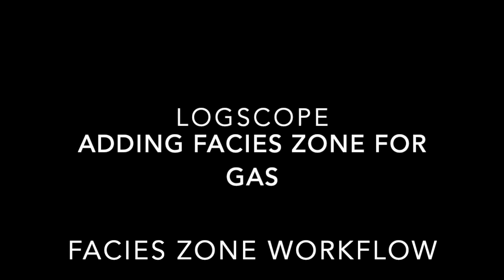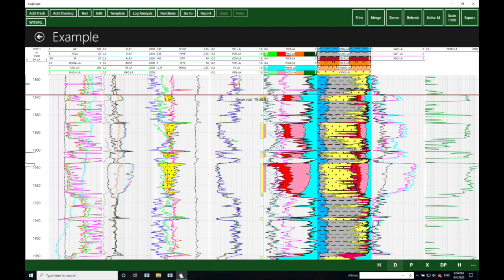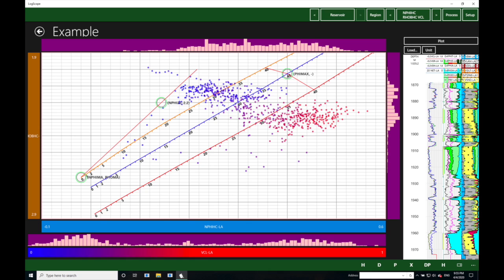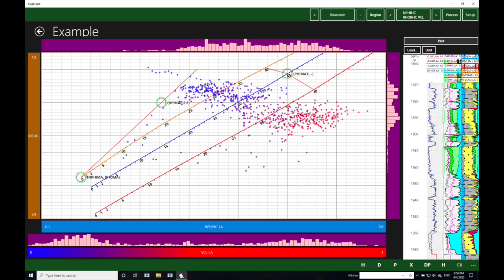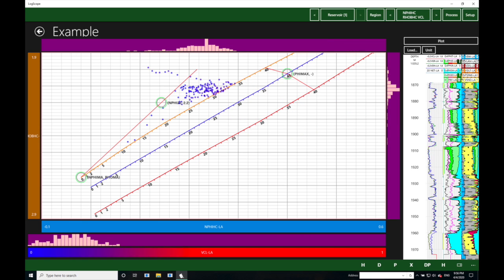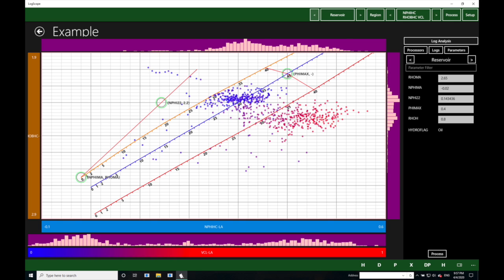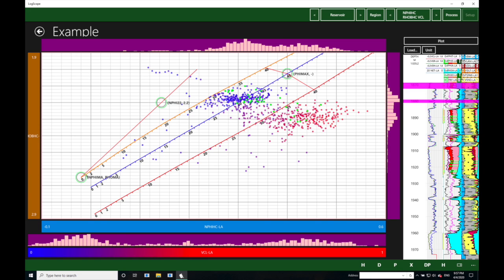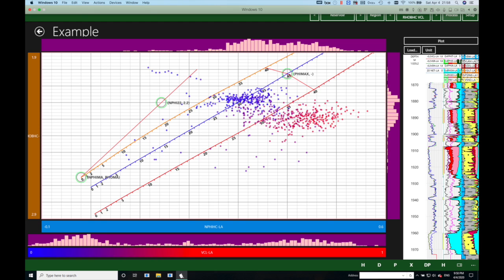How to use facies zone for gas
This video is about How to use facies zone for gas